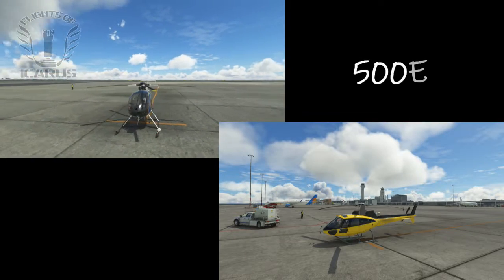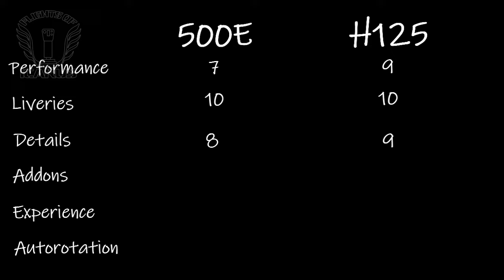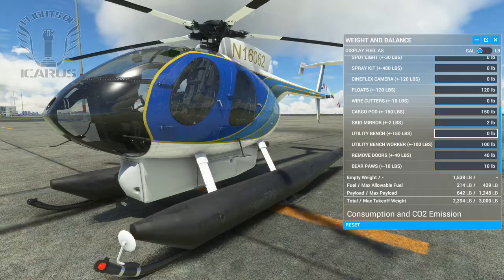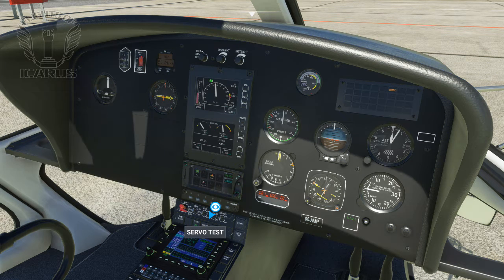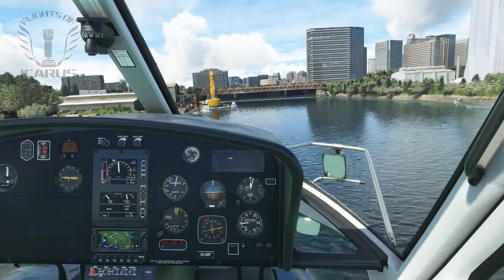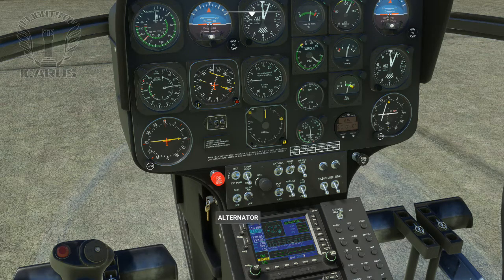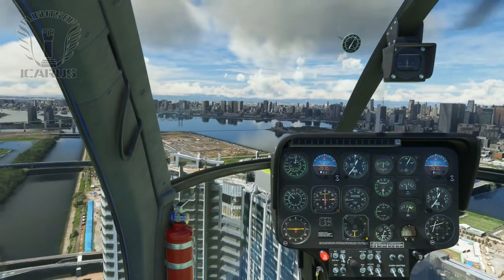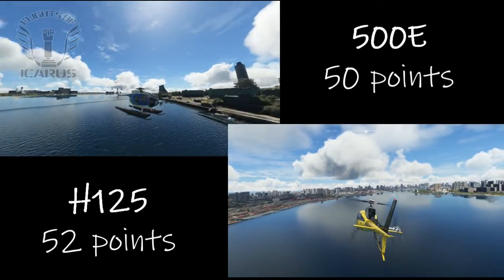Head to Head: 500E v H125 - If you can only get one, which should it be?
The 500E and the H125 from Cown Simulation are both great helicopters but if you could only get one, which should you choose? I couldn't choose, so I bought both. But here's a breakdown of my experience with each.

Do you want to help me make more content like this?

Chapters
0:00 Intro
0:31 Performance
0:49 Liveries
1:20 H125 Walkaround
1:56 500E Walkaround
2:23 H125 Addons
4:16 500E Addons
5:30 H125 Startup
8:26 H125 Take Off
9:17 H125 Water Landing
10:20 H125 Roof Landing
11:05 500E Startup
12:32 500E Take Off
13:27 500E Water Landing
14:06 500E Roof Landing
15:03 Autorotation
16:16 Conclusion